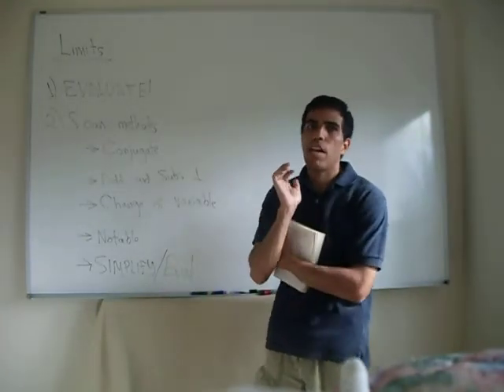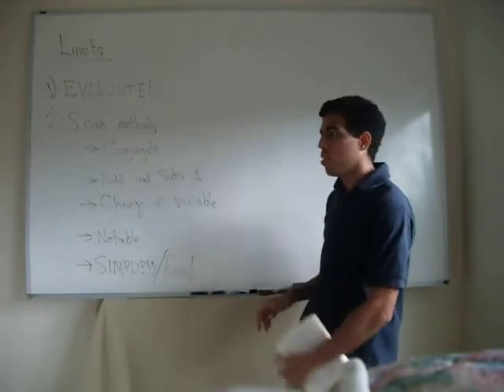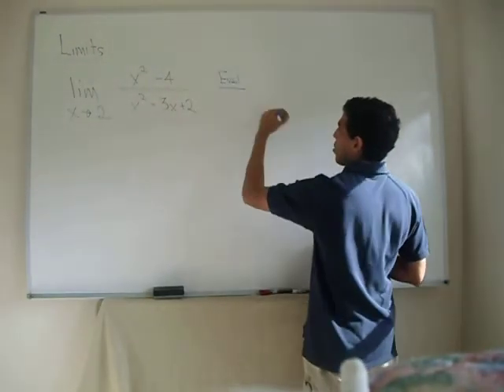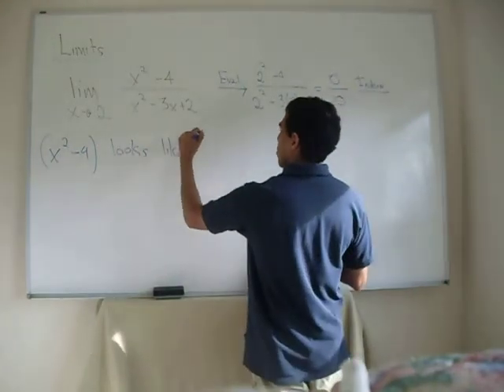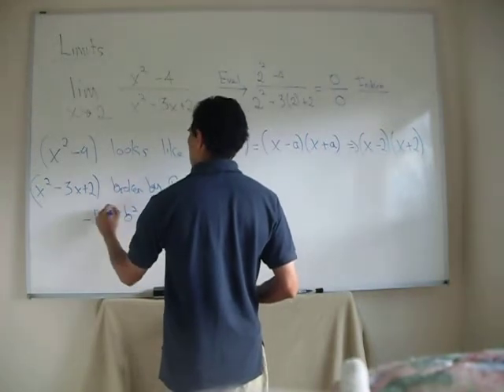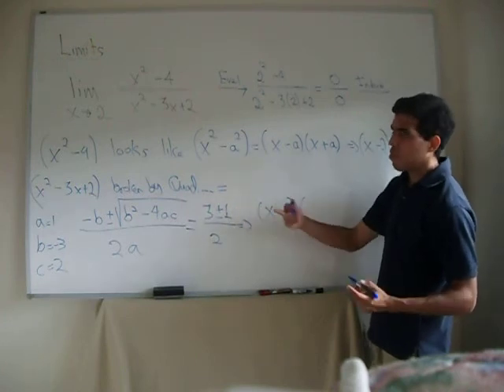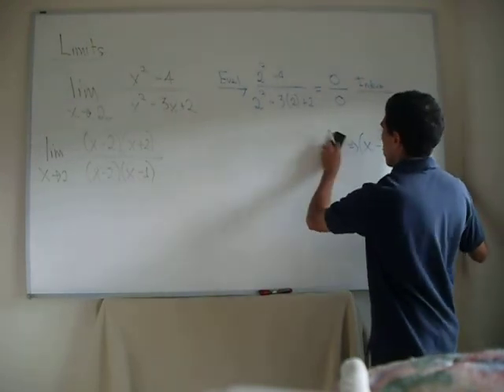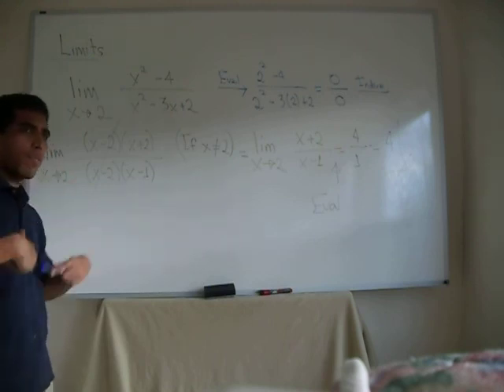Limits An introduction